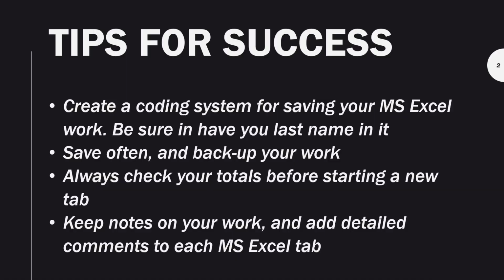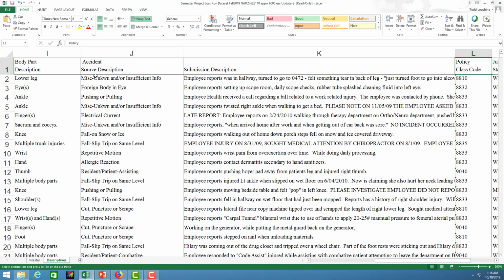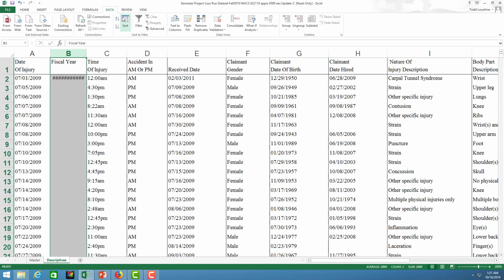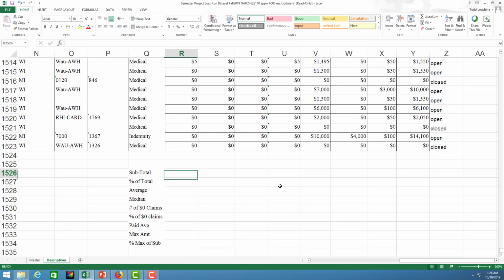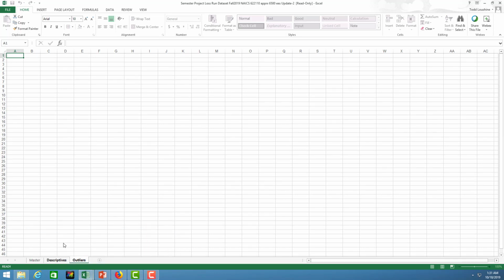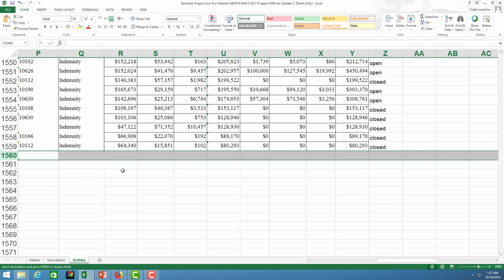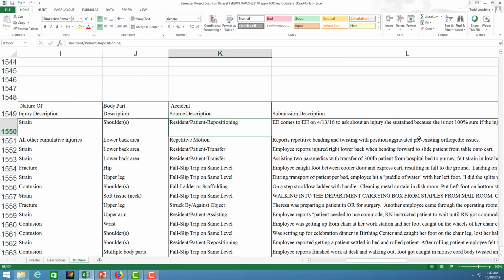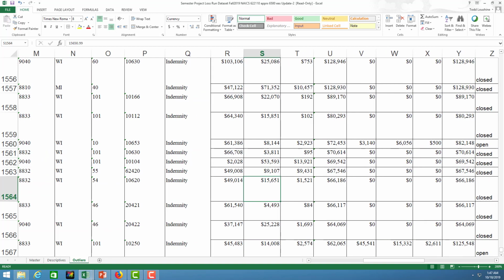Loss Run Data Analysis - Descriptives & Outliers